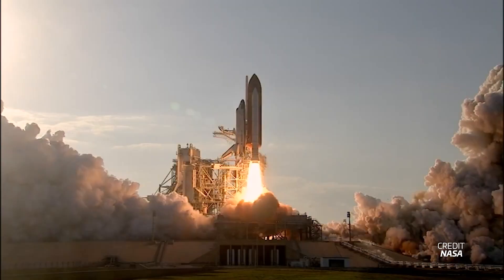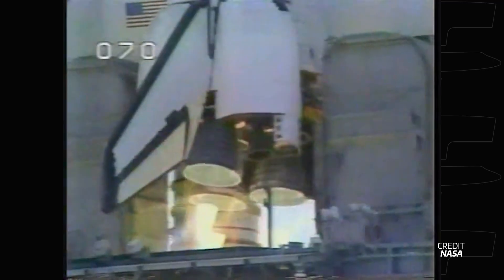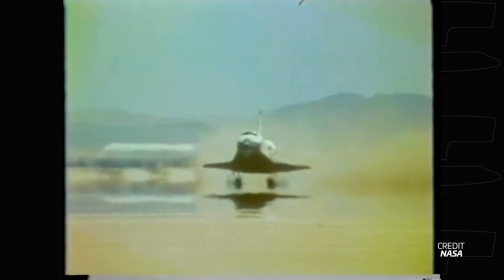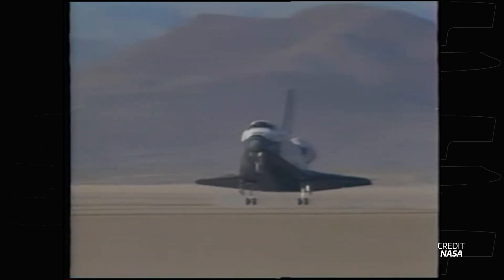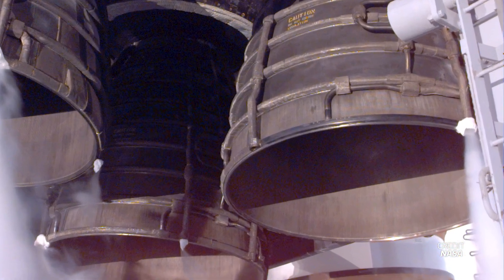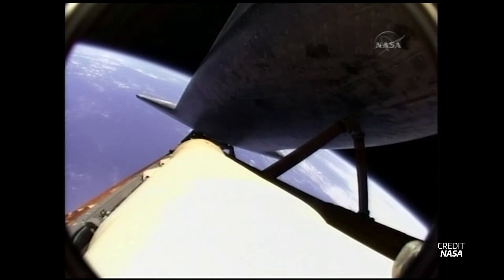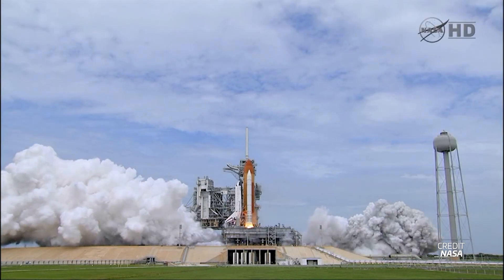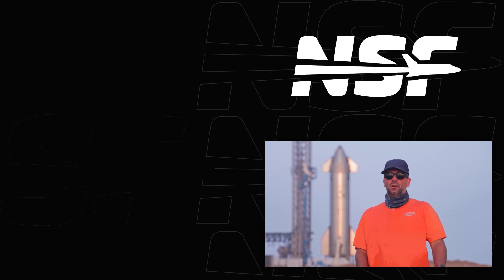Shuttle Missions That Dodged A Bullet | Shuttle Stories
The Space Shuttle flew 135 missions over 30 years, and while it achieved many great moments, it also faced some terrifying close calls. Join us as we dive into the the close calls that could have ended the Shuttle program prematurely. From engine shutdowns to dangerous foam strikes, these stories highlight the incredible risks and resilience of human spaceflight.

🔘 STS-51F: Main Engine Shutdown in Flight
🔘 STS-27: We Almost Lost Atlantis
🔘 STS-93: “Yikes, You Bet, Concur”
🔘 STS-112: We Almost Lost Atlantis Again
🔘 Lessons Learned from the Shuttle Program

🖊️ Written by Justin Davenport. Research Assistance by Sawyer Rosenstein and Chris Bergin.
💼 Produced by NAME (@Name).